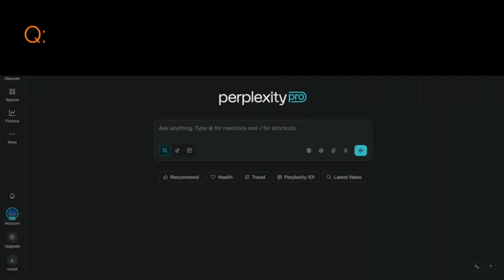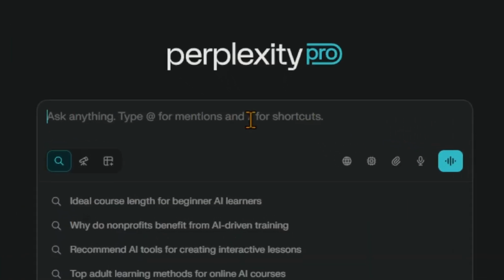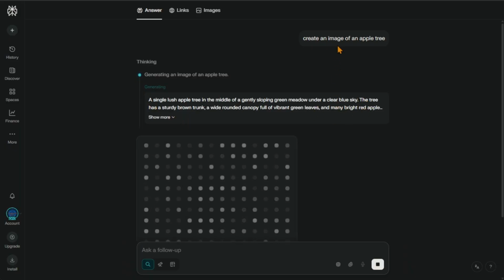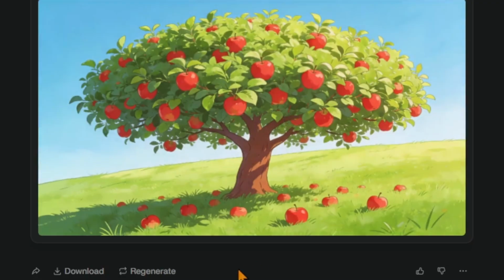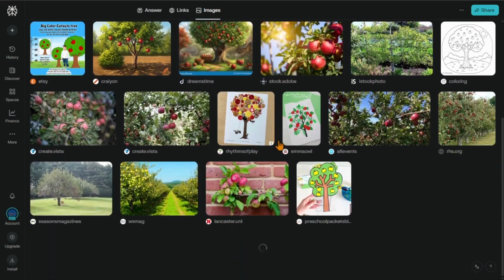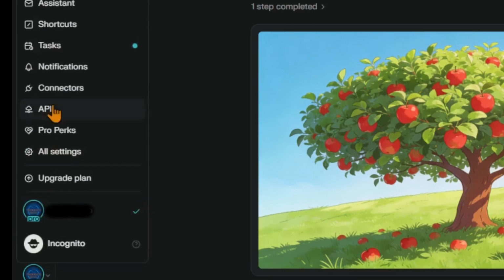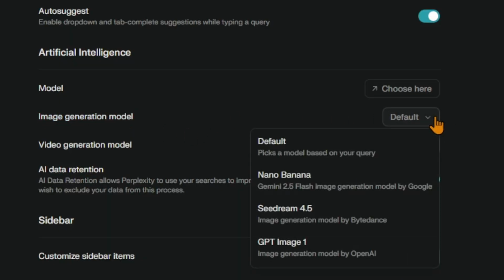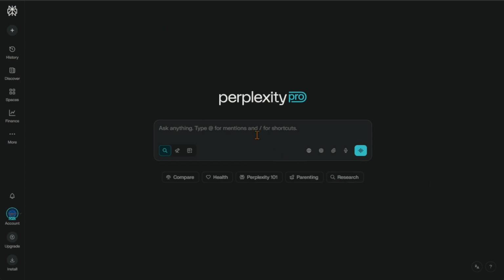Perplexity Image Generation: Models, Prompts, and Limits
Did you know Perplexity is more than just a text chatbot? You can actually generate high-quality AI images directly within your threads.

In this video, I show you how to move beyond basic chat results and use Perplexity Image Generation. I walk through the specific prompts needed to trigger the image engine and how to dive into your preferences to select the best model for your needs.

The Image Generation Blueprint:
- Trigger the Engine: Learn why you must explicitly use phrases like "create image of" or "generate image of" to avoid Perplexity defaulting to a standard web search.
- Prompt Enhancement: Watch as Perplexity automatically turns a simple prompt into detailed instructions for better visual results.
- Custom Model Selection: I show you how to navigate to Preferences to manually choose between models like Nano Banana, Seedream 4.5, and GPT Image 1.
- Refinement & Style: Learn how to use follow-up prompts to add styles like "photorealistic" or change specific details of your generated art.

🌟 Request a Topic: Have a specific AI tool or workflow you want us to cover?

➡️ Master your AI Workflow: Move past basic plans and work with me in a Next-Level AI Workshop today!

Timestamps
0:00:00 - Intro: Can Perplexity Generate Images?
0:00:30 - How Perplexity Automatically Enhances Your Prompts
0:01:06 - Search vs. Generate: Understanding the Images Tab
0:01:26 - Model Selector: Nano Banana, Seedream 4.5, GPT Image 1
0:02:03 - Recap: Generating Images with Perplexity